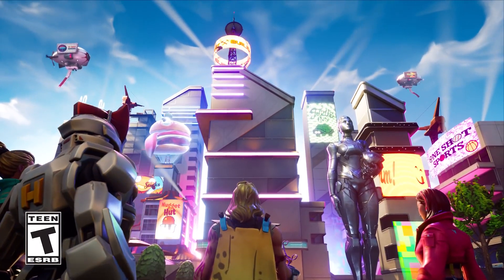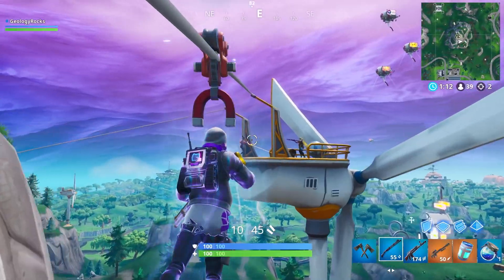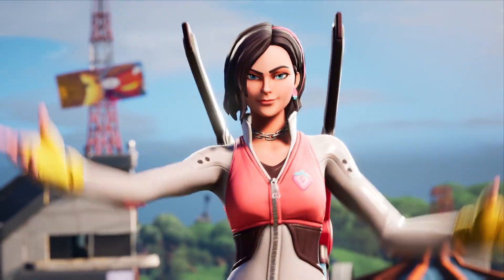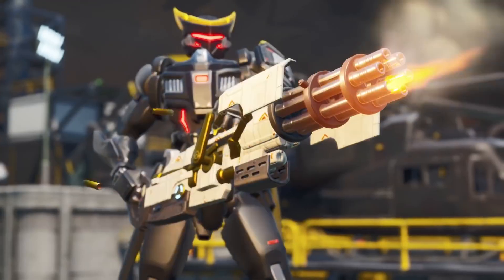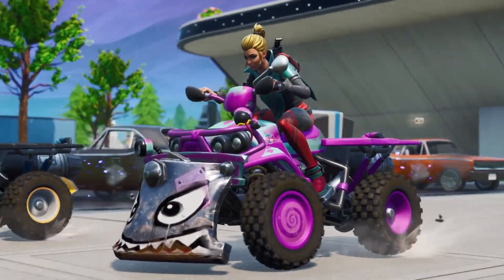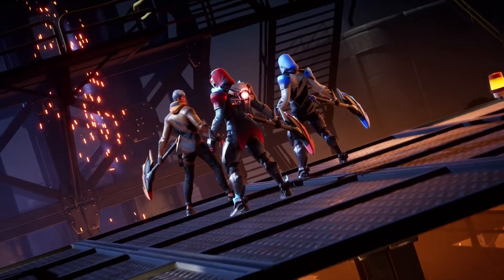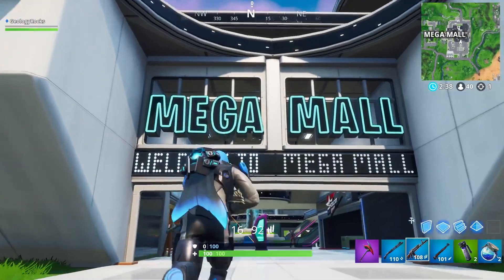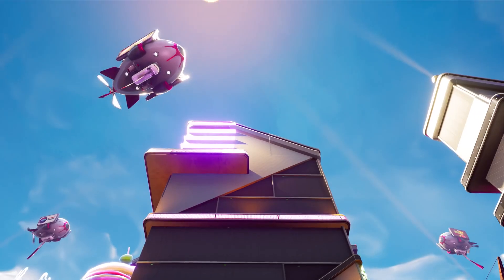Fortnite - *Season 9 BATTLE PASS* Overview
Fortnite - *Season 9 BATTLE PASS* OverviewFortnite - *Season 9 BATTLE PASS* OverviewFortnite - *Season 9 BATTLE PASS* Overview
season 9 battle passseason 9 battle pass

he volcano has erupted and forever changed some long lasting locations - from the ashes, Neo Tilted rises. Grab the squad to explore the bright lights of new attractions like Peely’s Banana Stand and Nugget Hut. Catch a ride and quickly traverse areas by flying in and out of the new Slipstream wind transportation system.